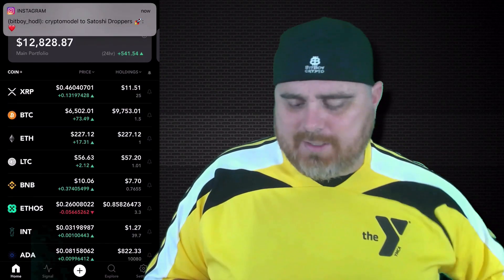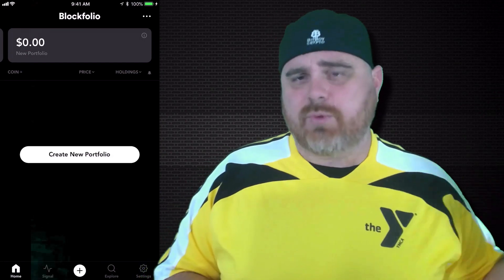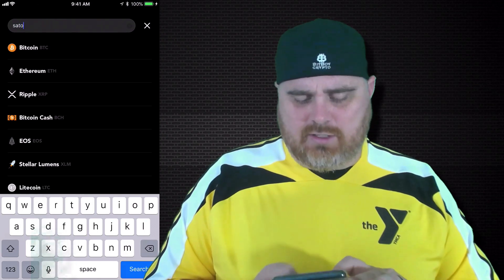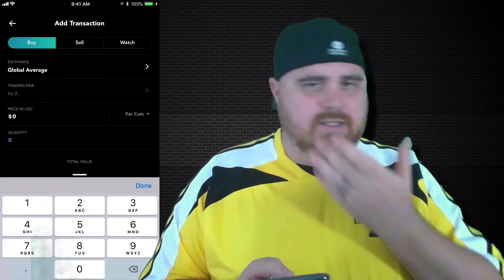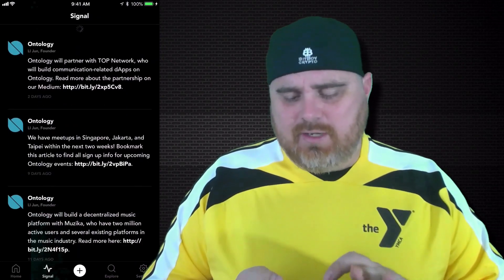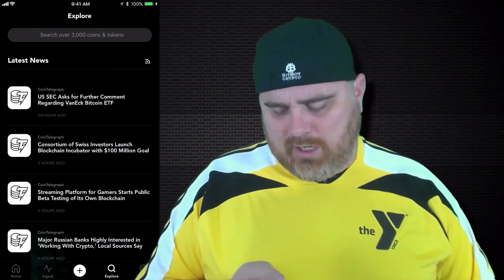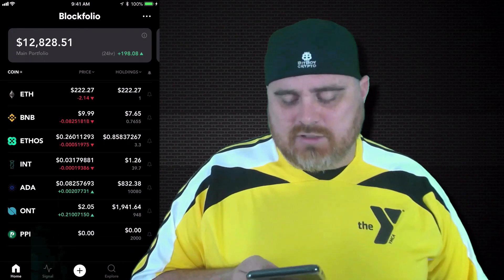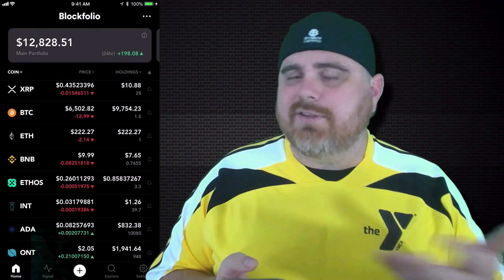Blockfolio 2 0 Unveiling & Review | Unreleased Beta Version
For each video you comment on, you will get one entry. We will be giving away $150 + 2 shirts total to 5 winners! We will be having 1 $100 winner, 2 $25 winners, & 2 BitBoy Shirts (your choice which one!). If my site won't ship to your home country then you will receive the equivalent in BTC. The more comments/likes you make, the better your chances are to win. Only 1 entry per video.

Today we look at the new beta version of Blockfolio dubbed Blockfolio 2.0. This is a much smoother version with a sleeker layout & functionality.

Links
None

☕️Bitcoin Tip Jar: 34qp3QqFA3ZqvXg1u4VKdivTvtW9Dog52v
🕶Ethereum/ERC20 Tip Jar: 0xBA7E4248B1d497616f40a71f782052F8AfA1AEAc
😬DigiByte Tip Jar: D5j9xu8HWzeA5jvMY2LmxnLJTFsbakcJC4
🌞Litecoin Tip Jar: LczquaegJvRrboGHyK39w1YRZCS4hfQmrq
💨DASH Tip Jar: XwCGUR316oJsYUBPiT4y94xQwHcjamYD2Q